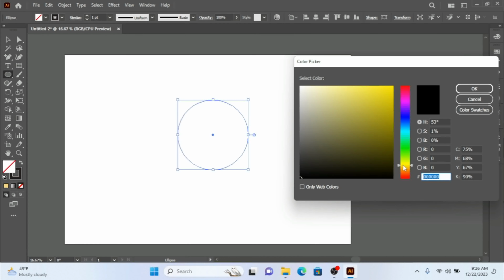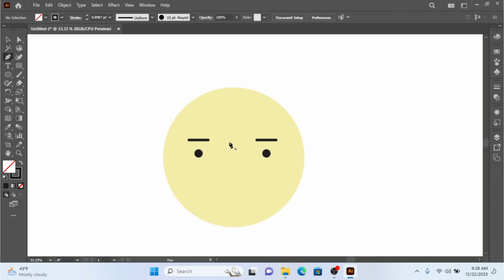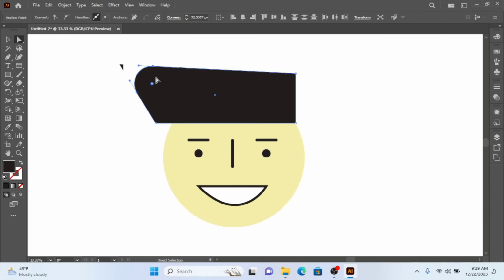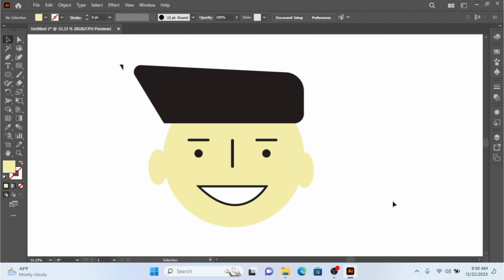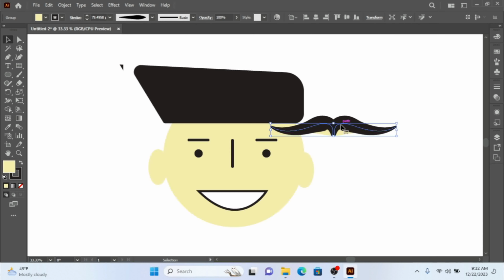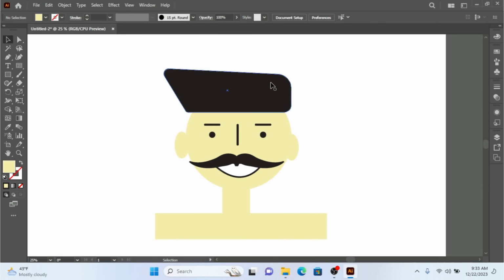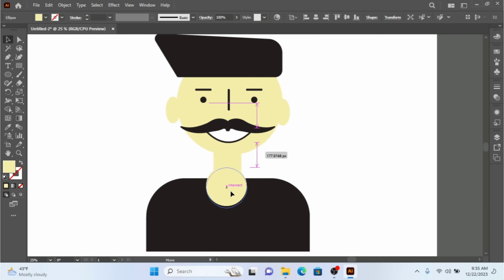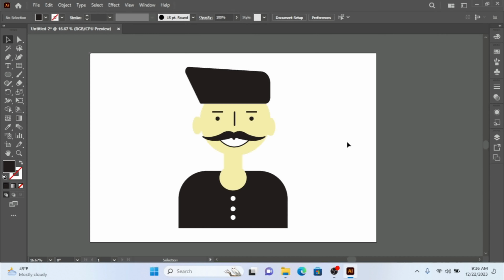Character illustration With Adobe Illustrator Step By Step | For Beginners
in this video you  learn to make your own vector charcutier for the purpose of marketing or other businesses with the help of adobe illustrator.